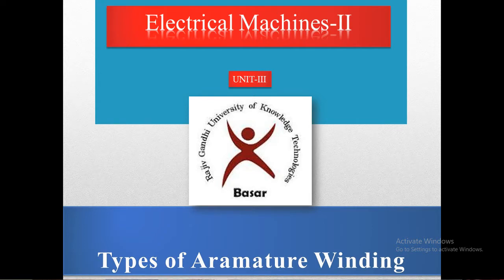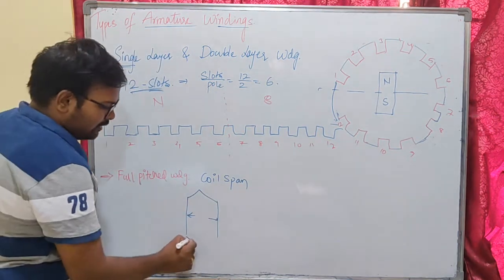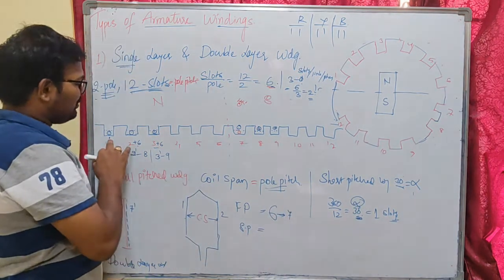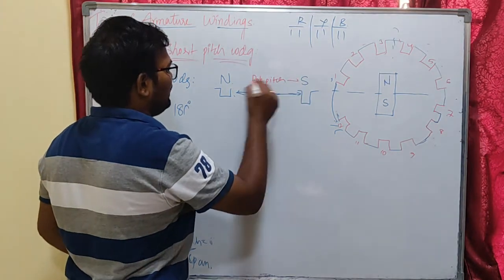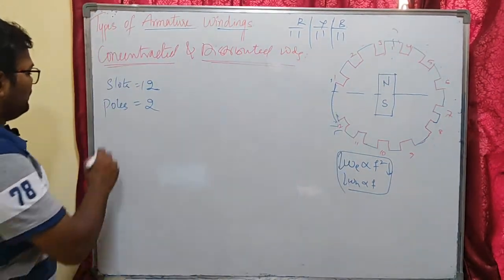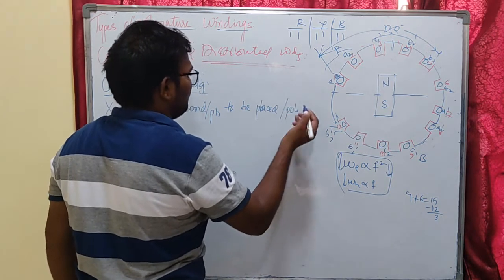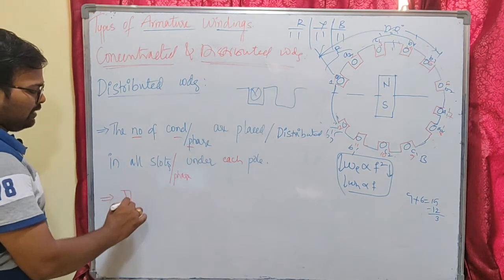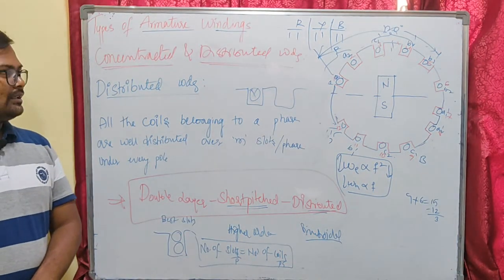Types of Armature windings